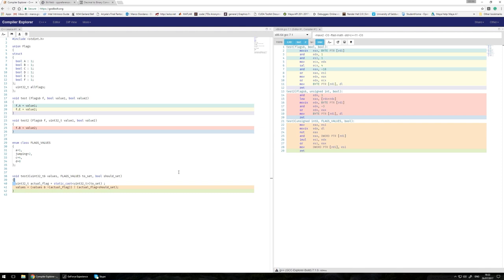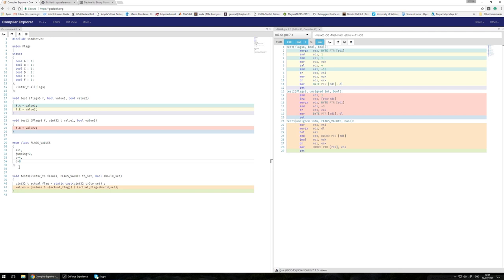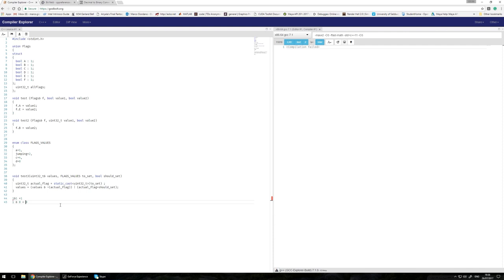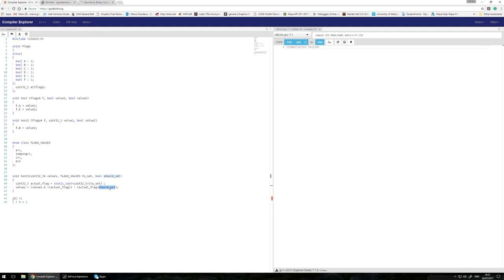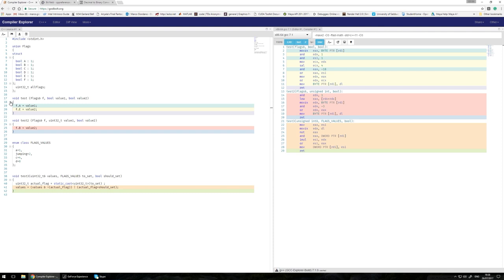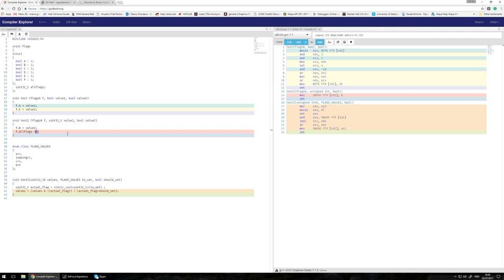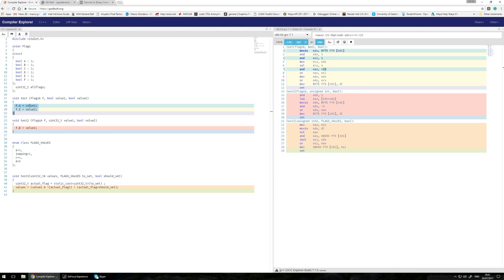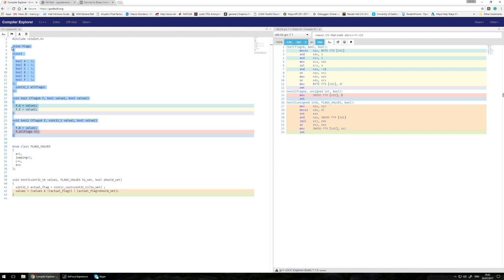C++ : Bit-fields the why and how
In this quick tutorial, I wanna discuss bitfield in C++, since I recently discovered a built-in way in C++ I was not aware of, that method allows to get a much cleaner and tidy code and might actually be faster, we will have a quick look at assembly to figure out why.

I offer Maya API development tutorial in c++ on riggingdojo.com, if you are interested check it out.